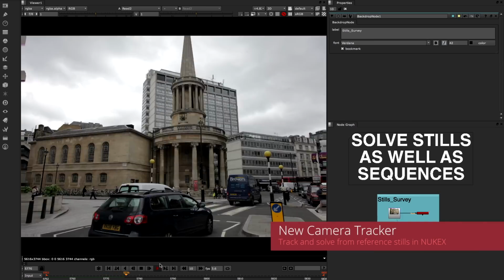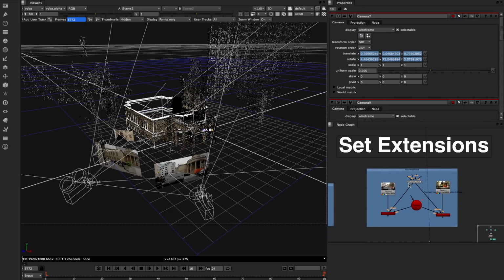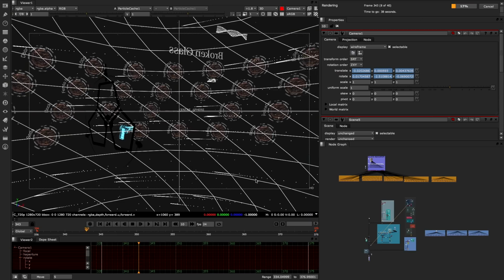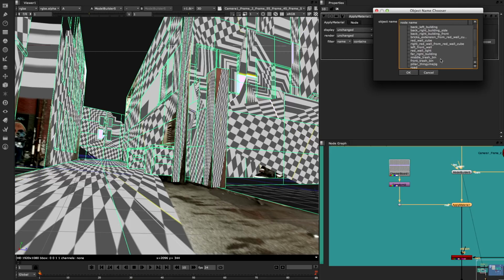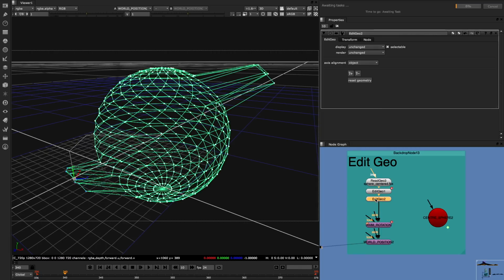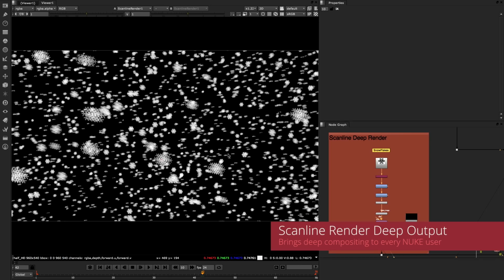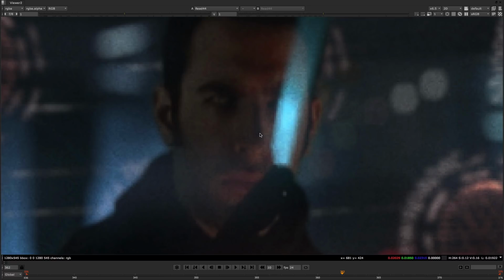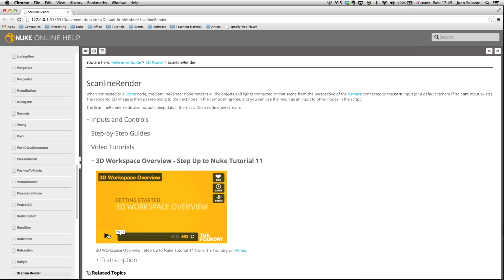Advanced Compositing - NUKE 8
NUKE 8's advanced compositing features a number of new 3D tools, including viewer capture, a new Edit Geo node, a Particle Cache node and Wireframe Shader node for increased control over projection mapping.